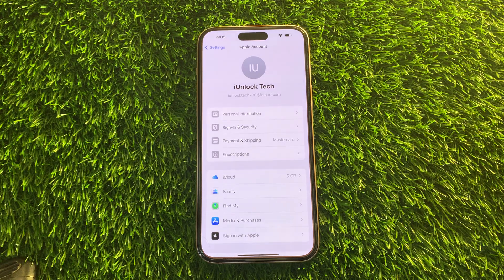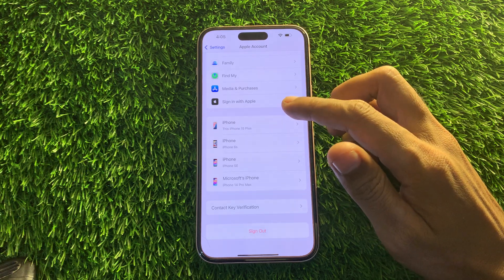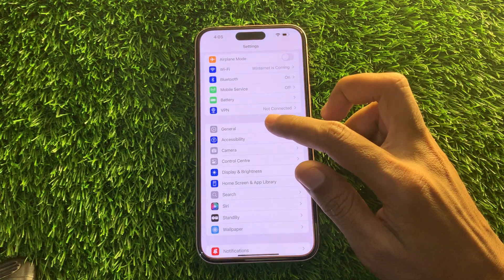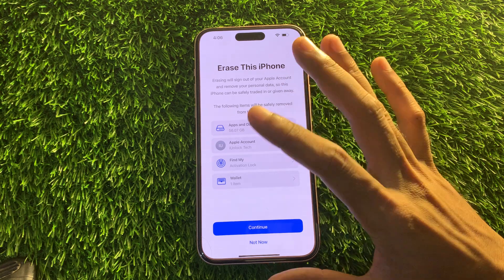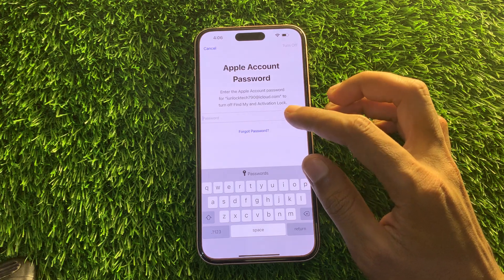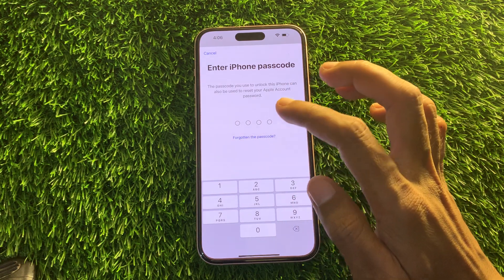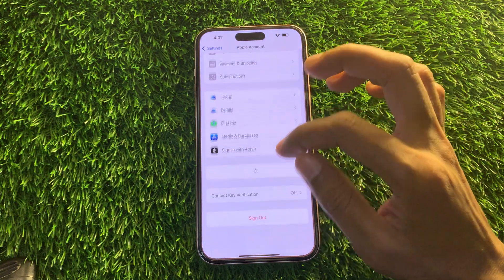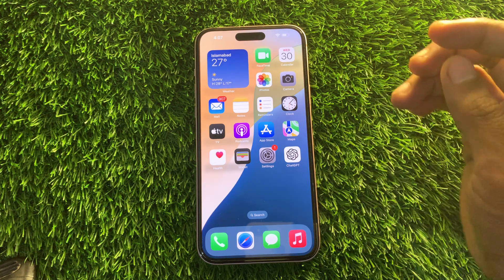How To Remove Apple ID Without Password 2024 - Sign Out Apple ID Without Password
Learn how to remove Apple ID without a password in 2024! This step-by-step guide shows you how to sign out of Apple ID without a password, making it easy to regain access to your iPhone, iPad, or Mac. Whether you’ve forgotten your password or bought a secondhand device, this tutorial covers reliable methods to safely sign out of an Apple ID account. Follow our updated solutions for hassle-free Apple ID removal.